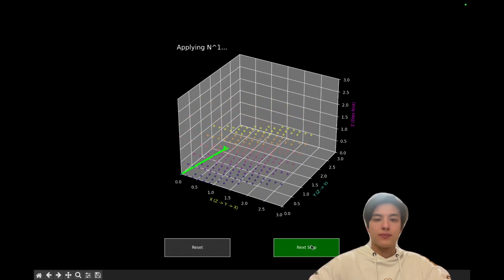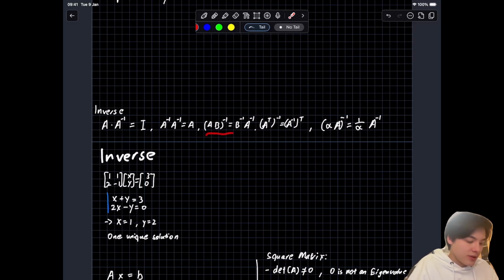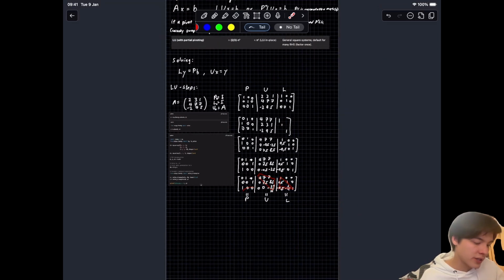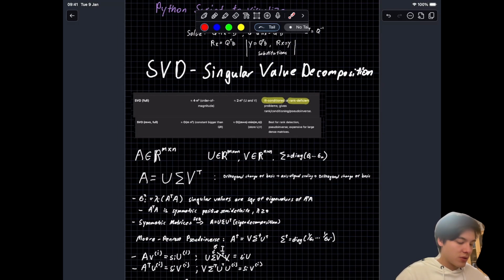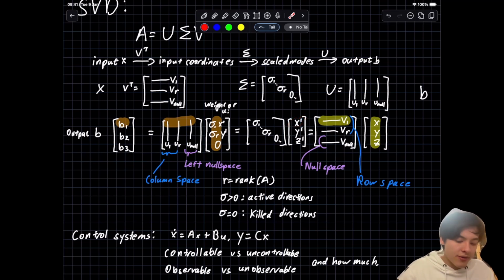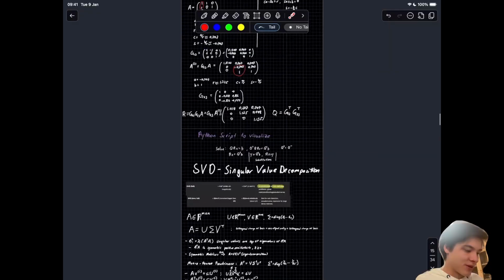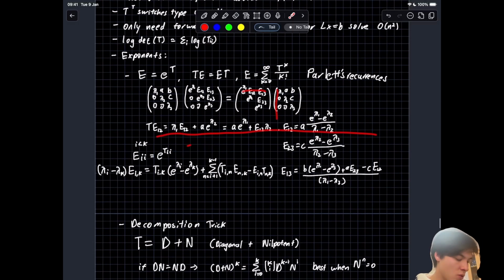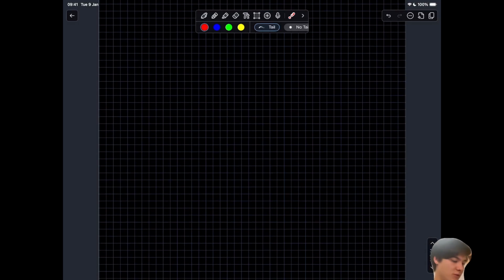ETH Zurich Recap - Linear Algebra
This lecture recap distills the core ideas of linear algebra as taught at ETH Zurich, focusing on why the theory exists and how it is used in practice.

The video begins with linear systems and the motivation behind linear algebra, then builds the full toolkit step by step. You’ll see how algebraic properties translate into computational methods, and how structure in matrices leads to efficient and stable algorithms.

Topics covered:
00:00 Introduction & Motivation
02:28 Purpose of Linear Algebra & Linear Systems
13:10 Algebraic Rules & Matrix Properties
21:25 Solving Systems: Inverse, Cholesky (LDL), LU, QR, SVD
1:22:07 Vector Spaces
1:30:45 Matrix Properties: Norms, Orthogonality, Determinants
1:44:00 Eigenvalues & Eigenvectors
1:59:55 Special Matrices: Square, Symmetric, Normal, Orthogonal, Triangular, Diagonal, Nilpotent, Skew-Symmetric, Positive Definite, Idempotent
2:27:15 Covariance & Correlation Matrices

This recap emphasizes intuition, structure, and connections—ideal for students, engineers, and anyone preparing for exams or applying linear algebra in data science, ML, or numerical computing.